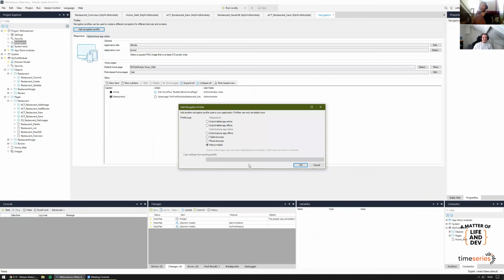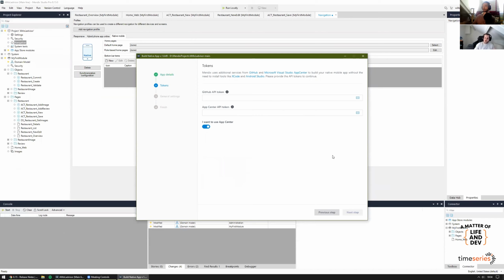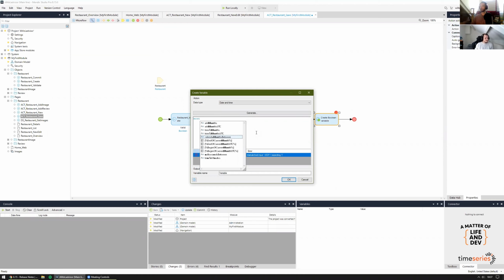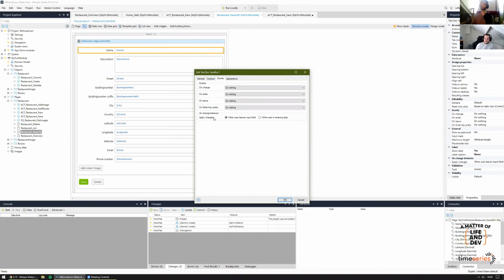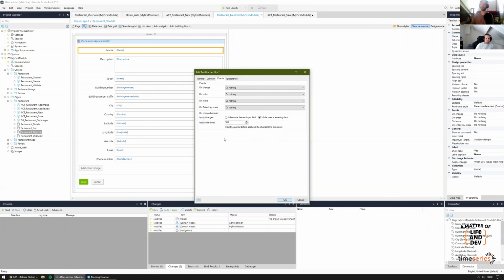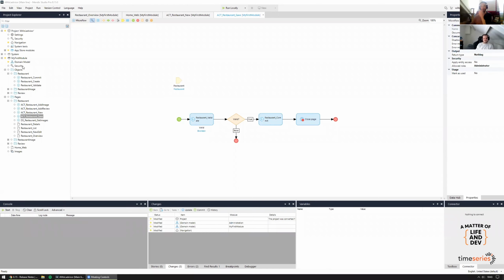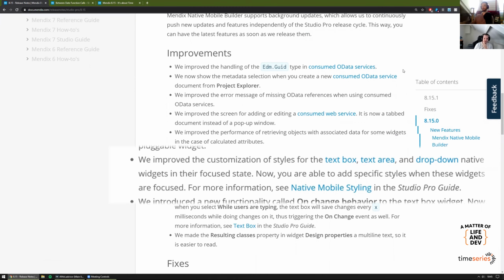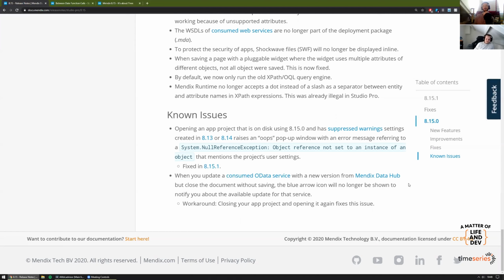Mendix 8.15 Release Video | A Matter of Life and Dev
A Matter of Life and Dev - Mendix 8.15 Release Video

Once again, Mendix has released a new version of Studio Pro and in this episode we are taking a look at it! We decided to mix things up a bit and took a new approach as to what we show and what we don't. We hope you like this setup, please let us know what you think!

00:00 Intro
02:00 Mendix Native Mobile Builder
05:10 New Microflow Expressions
06:46 On change behavior for text boxes
09:49 Dishonorable mention
11:25 Improvements
12:32 Known Issues
13:23 Outro & Verdict